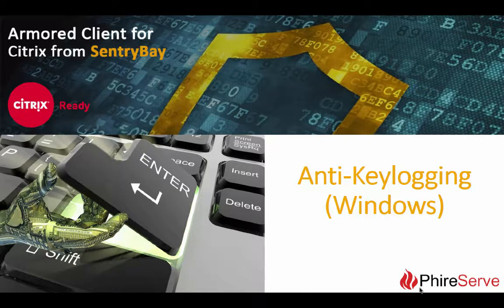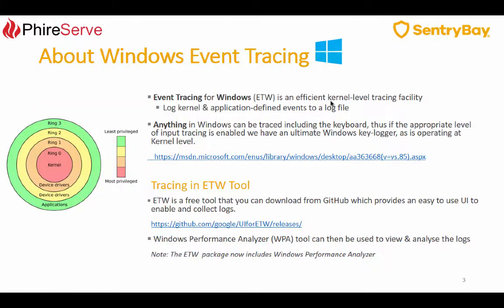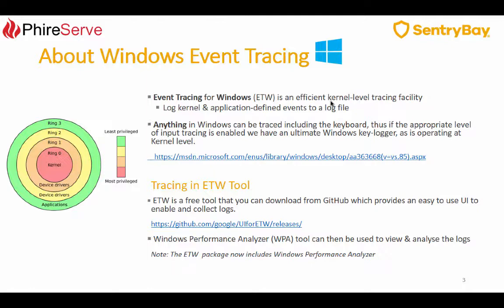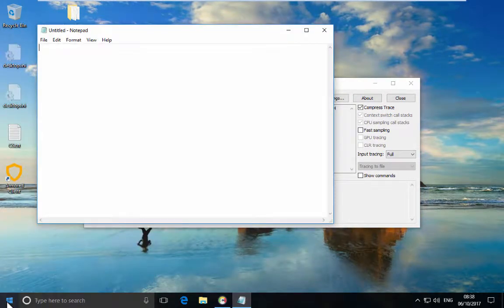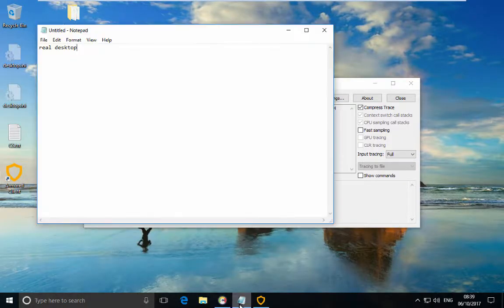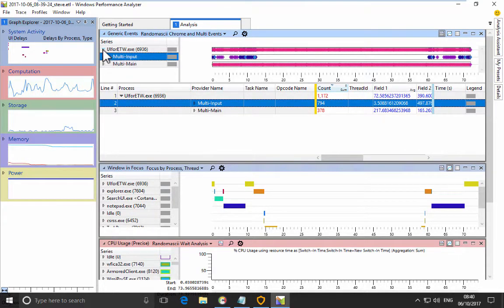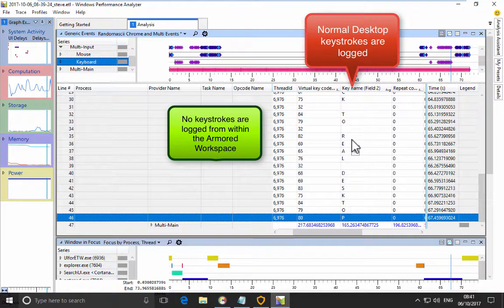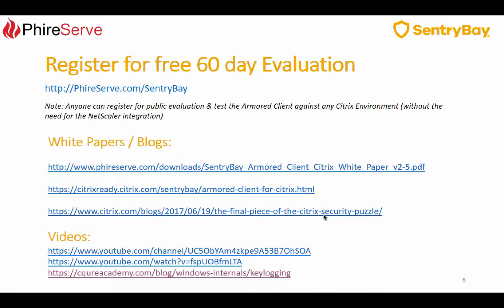SentryBay Armored Client for Citrix - Anti Key-logging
SentryBay Armored Client for Citrix - Anti Key-logging using ETW demonstration.